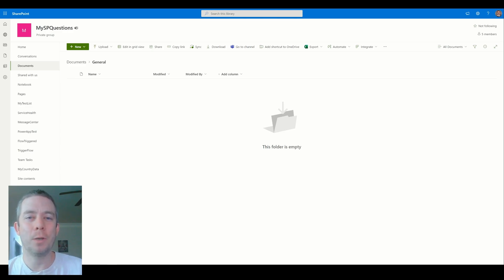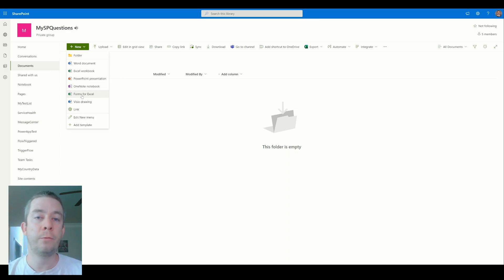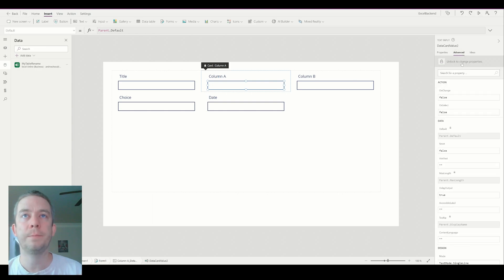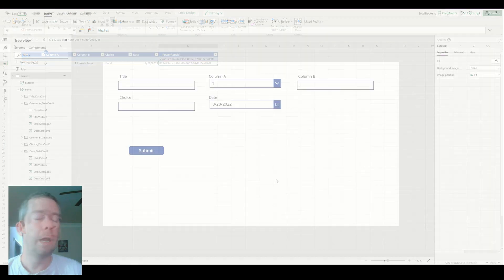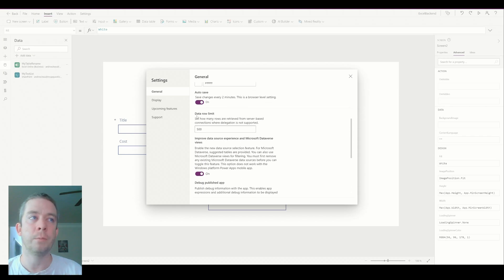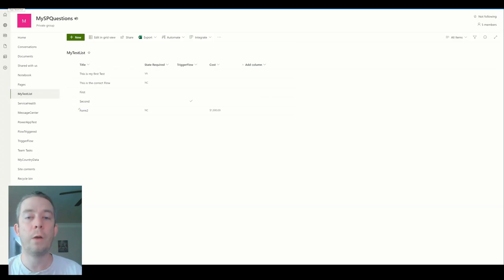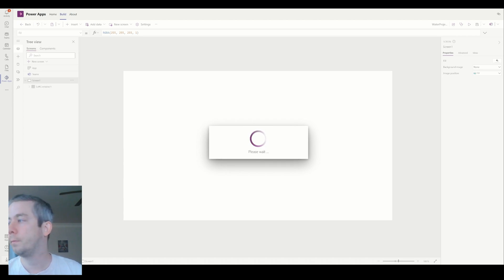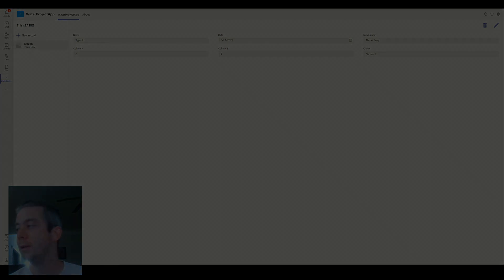Guide to using Power Apps with Standard Connectors, No Premium License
Let's face it. No one likes paying more for a product just to get "Add-ons" or use Premium Content. Let's talk about using Power Apps with Standard Connectors and No Premium License.

We have three options that come to me first, Excel, SharePoint, and Dataverse for Teams. Each of these backends can be used without needing a premium connector.

This is a beginners guide to those license models and how to create a Form in each one quickly.

Chapters
0:00 Introduction
1:58 Excel with Power Apps
4:30 Convert Excel Column Types for Power Apps
6:59 SharePoint with Power Apps
9:47 Dataverse for Teams with Power Apps
12:57 Create a table for Dataverse for Teams